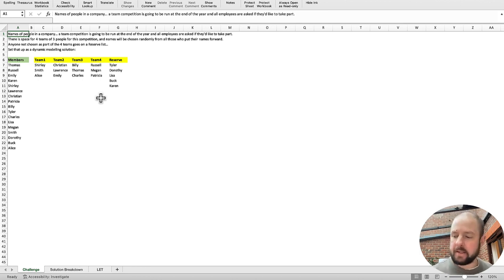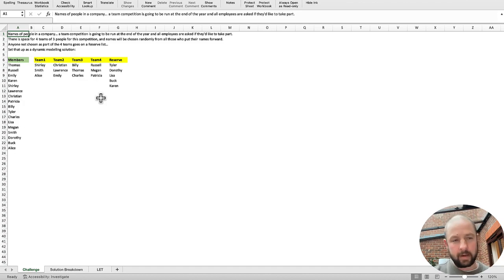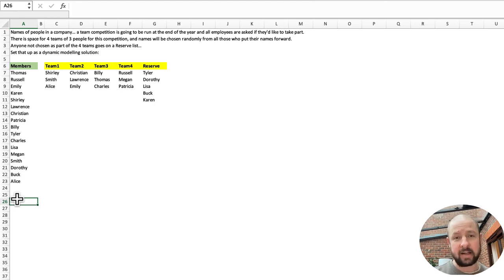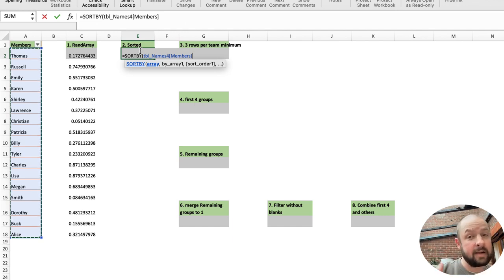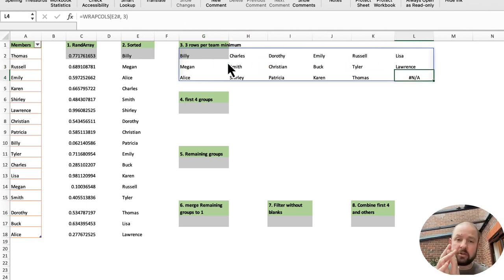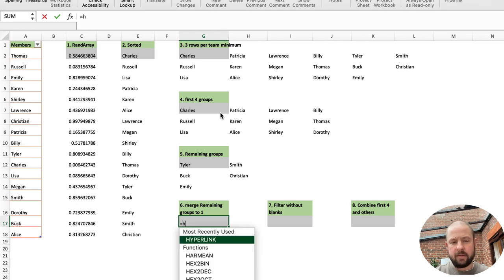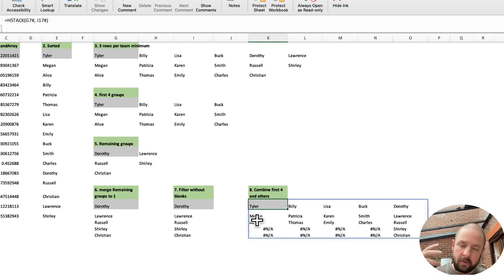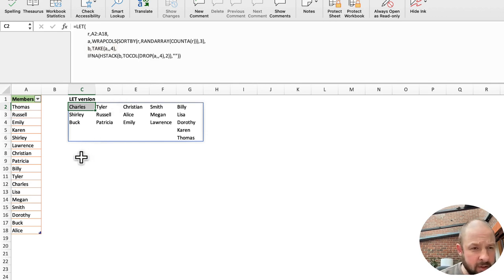Text Functions Video 4 Dynamic Arrays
This is the fourth video of week 1 - text functions - of our Excel Battle Training video series!

I have had a few requests to cover some of the newer dynamic array functions. So here's a great little exercise you can walk through with me that leans on a whole bunch of them.

This separate workbook is saved down in the same shared folder as the main workbook I've released at part of this series:

If you haven't watched the introduction video for this series, watch it here first:

And finally, here's a link to the original interview I mention with Victor Momoh: